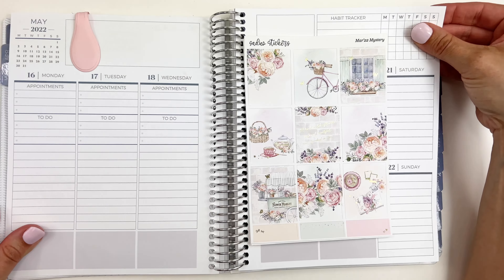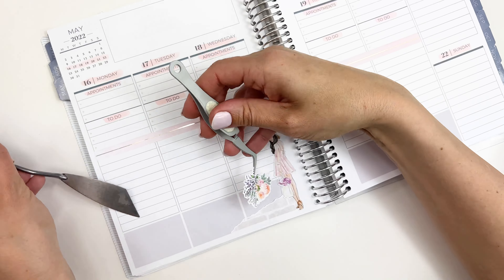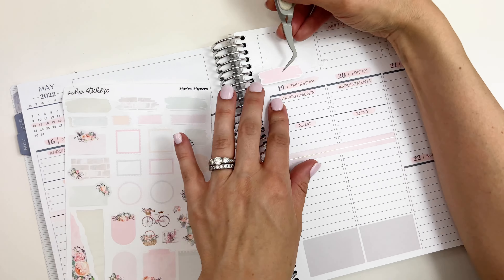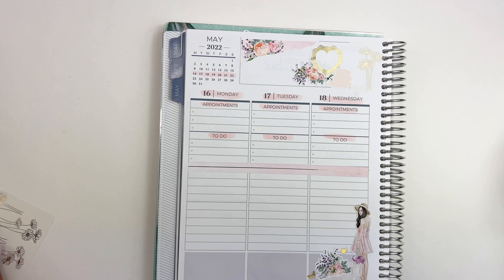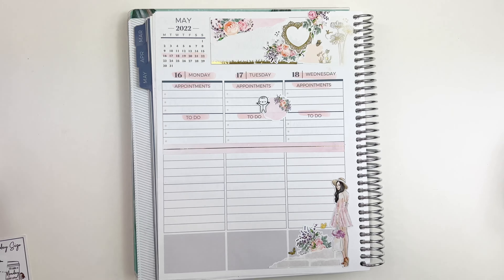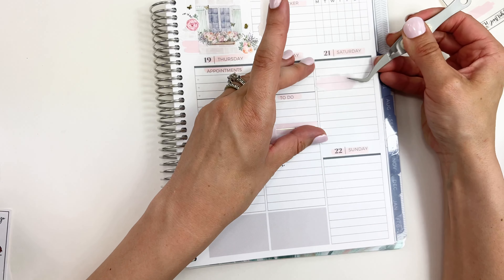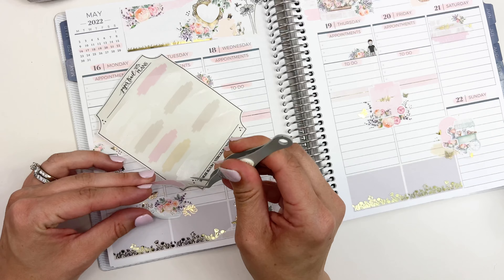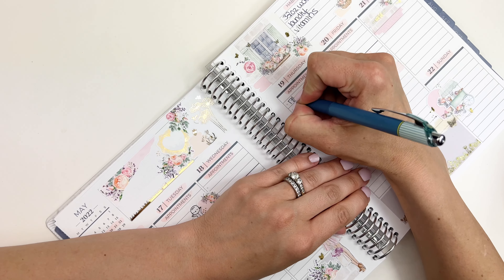FunctionlPWM2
Collection: “March Mystery 2022” designed by Sadie's Stickers.

📒Current Planners:
•Memory Planner: 2022 Dated 7x9 Sadie’s Stickers Planner
•Functional Planner: Plum Planner Vertical Days Planner

🎥 This video was recorded in 4K so you have the best quality video to enjoy. If the quality of the video is poor, please make sure your YouTube Quality Settings are set to HD.

🎨Intro artwork designed by Eve Farb.